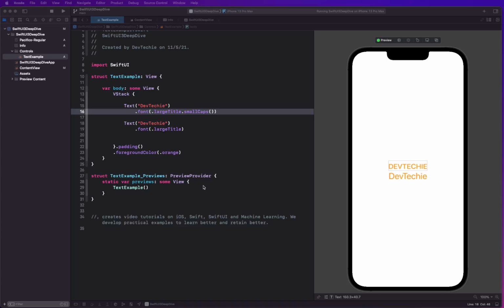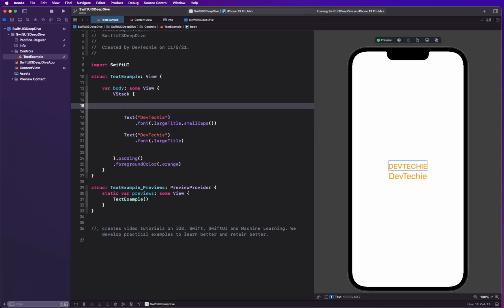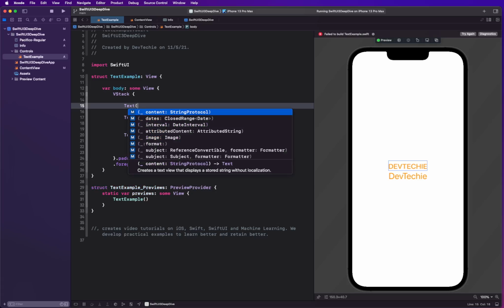SwiftUI 3: Images in Text View